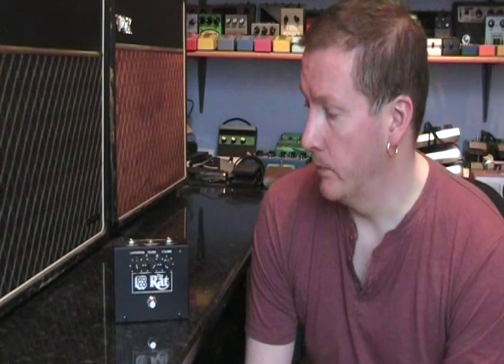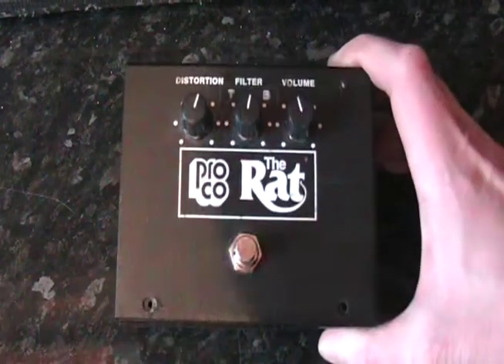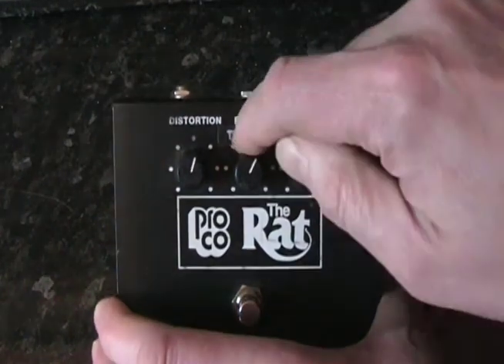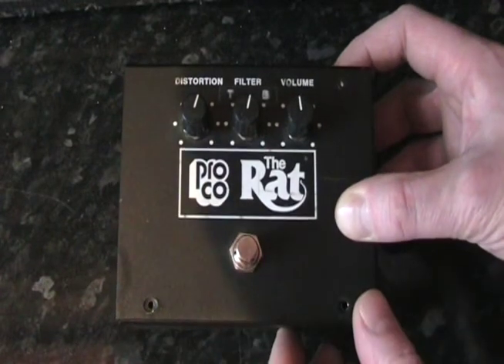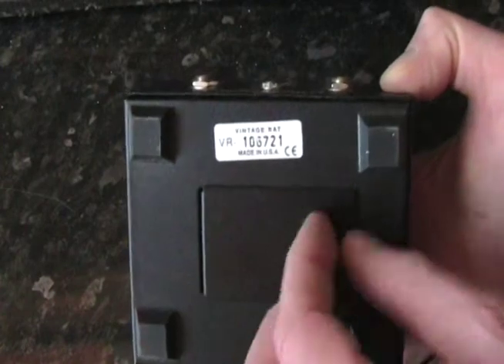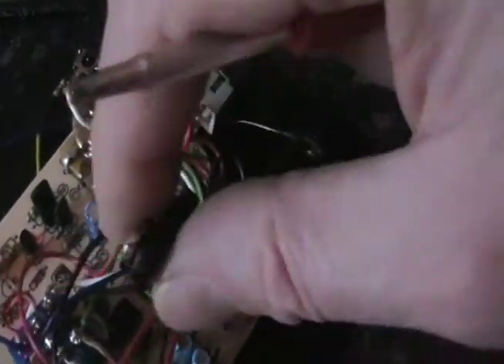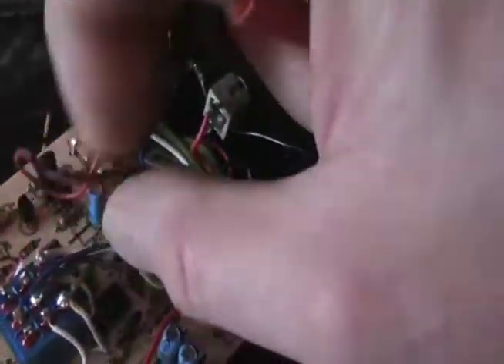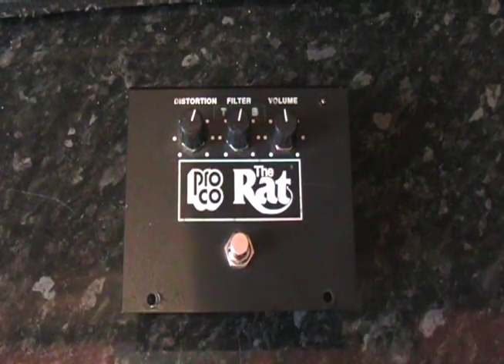Pro Co Rat Vintage Reissue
Vintage reissue of the Rat fuzz pedal by the Pro Co company. Played through a Simms Watts 100 watt vintage head and Marshall 4 x 12 cab.